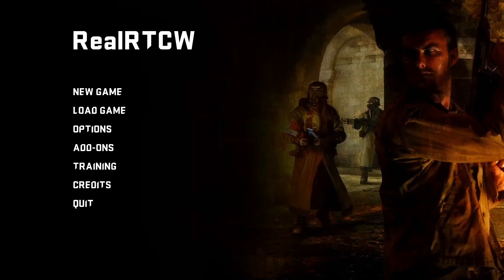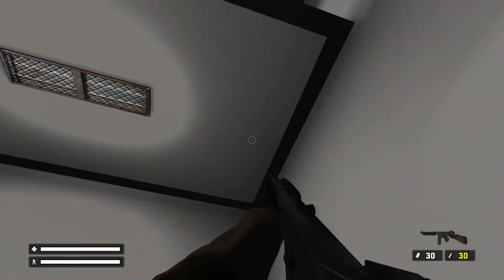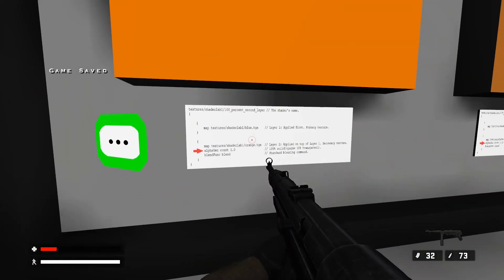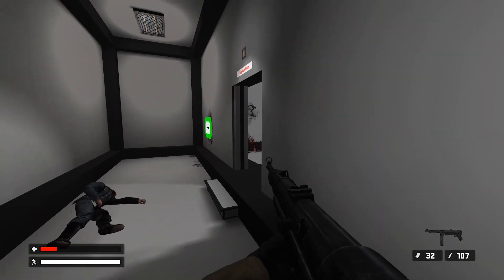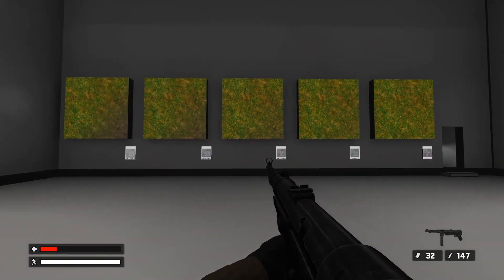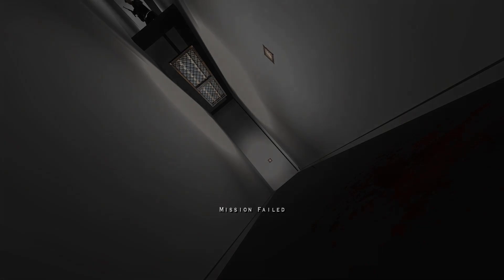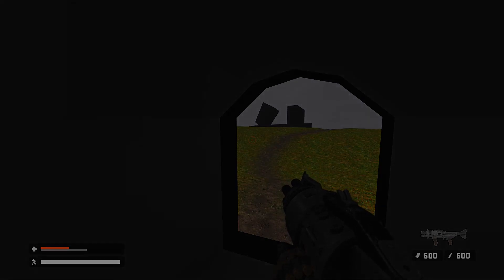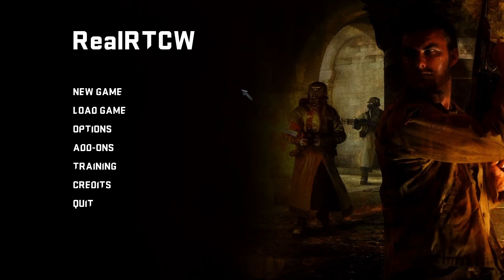Real Shaderlab1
Loffy made another map - this time with a different purpose!